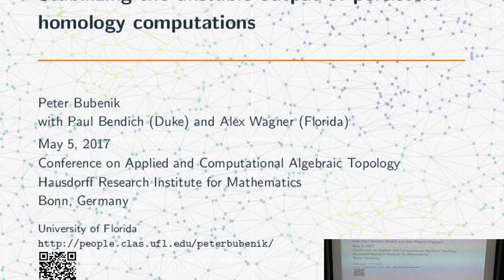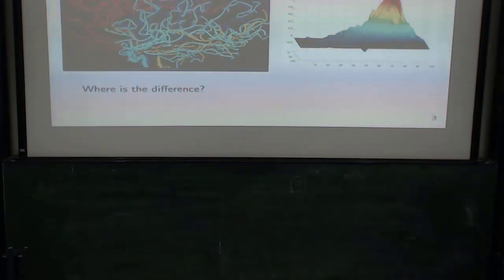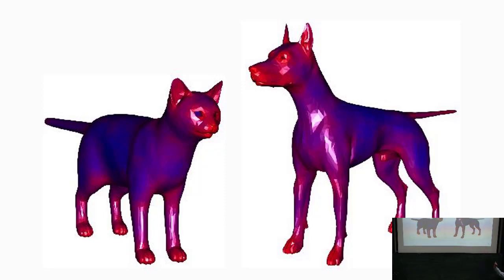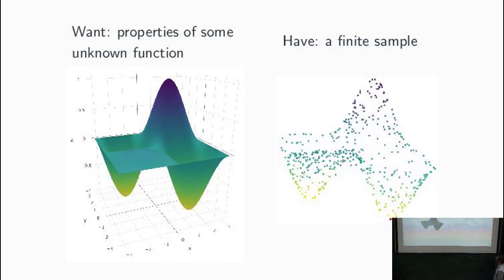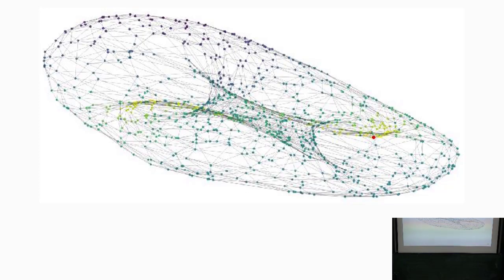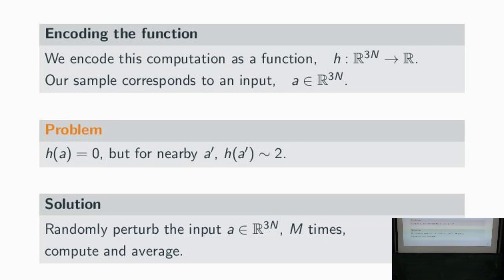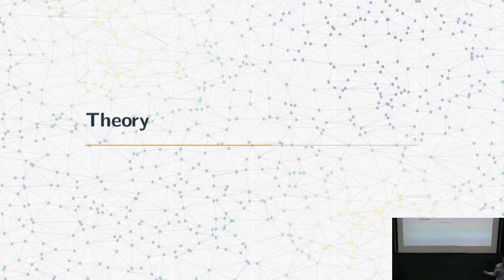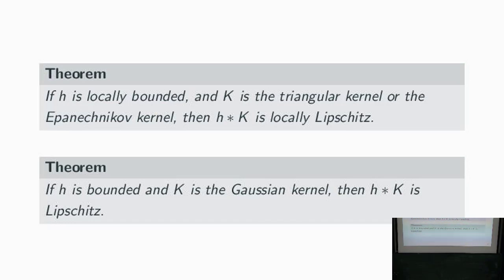Peter Bubenik: Stabilizing the unstable output of persistent homology computations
The lecture was held within the framework of the Hausdorff Trimester Program: Applied and Computational Algebraic Topology

Abstract: Certain items of persistent homology computations are of particular interest to practitioners but are unfortunately unstable. For a notorious example, consider the generating cycle of a particular point in the persistence diagram. I will present a general framework for providing stable versions of such calculations. This is joint work with Paul Bendich and Alexander Wagner.